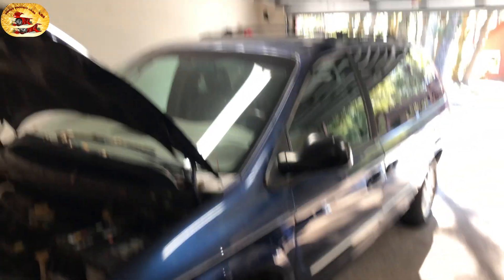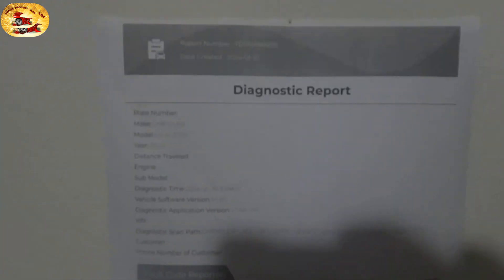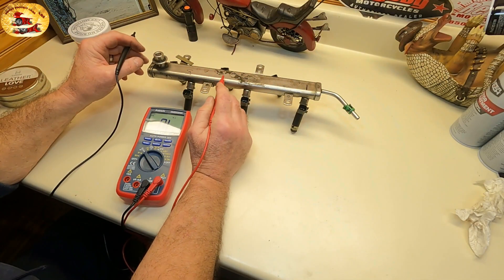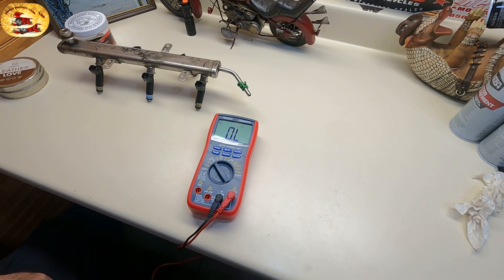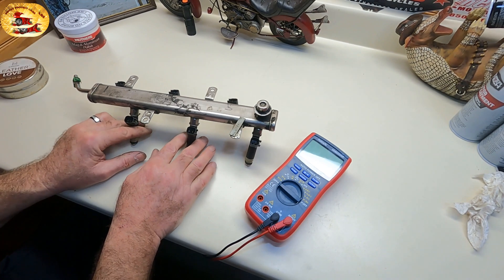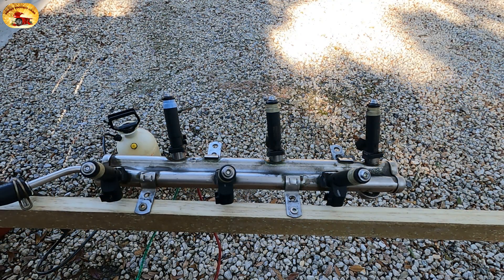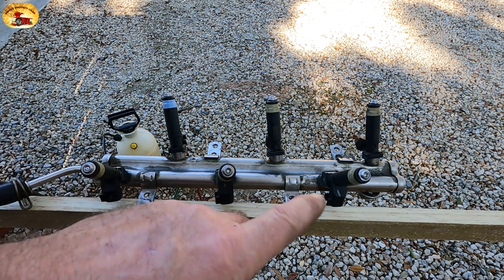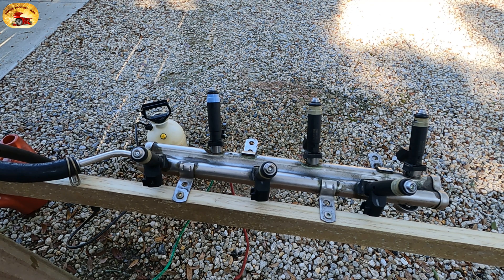Homemade Fuel Injector Cleaning MIX!! "THE BEST YOU WILL EVER USE!!!"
We finally ran the codes on the Blue Bomber Project and are now working to fix the issues.

We have some great fuel injector information in this video you will be so glad you watched the entire video!!!  TESTING AND CLEANING THEM LIKE YOU HAVE NEVER SEEN BEFORE.

Using a Multimeter to Test Fuel Injector Resistance Ohms. Learn how to check fuel injectors to make sure they are working. You use a multimeter on the resistance settings and measure the ohms of the injector. All injectors should be within .5 ohms of each other. If an injector is out of the resistance specification, that injector is bad.
Symptoms of bad injectors are a check engine light with codes P0201 through P0203, misfiring, hesitation, poor fuel economy, stalling, and poor idle.

See Hoolios DISCOUNT Tools Below.. LOL!!

Code Scanner Used

Best Multimeter

Best Headlamp

Camera Used in Video

ALERT!!!